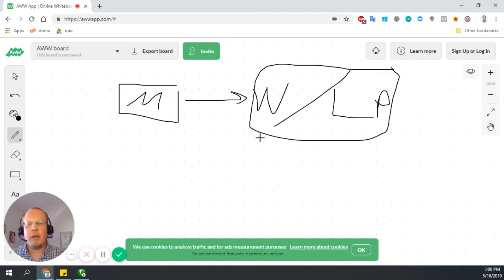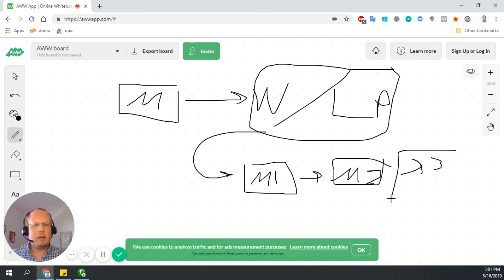Boomerang Marketing - How to 10X your Marketing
Interested in talking? Reach out for a free strategy session at: GaviZeitlin.com/call